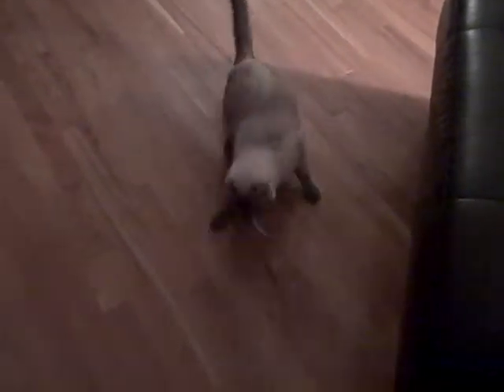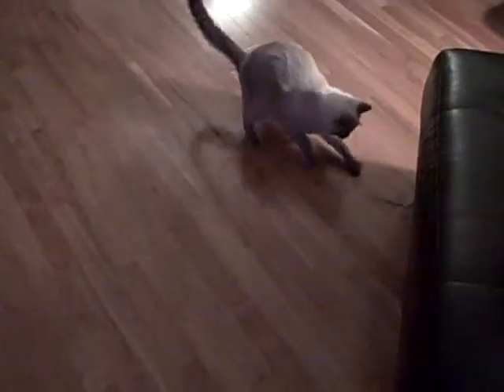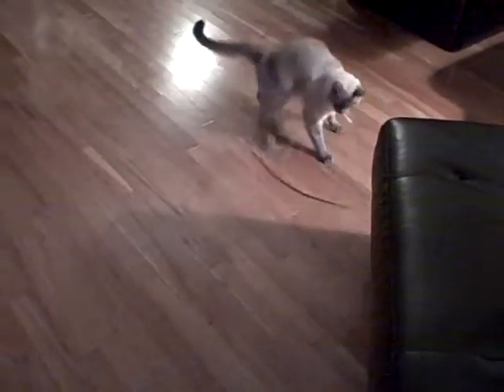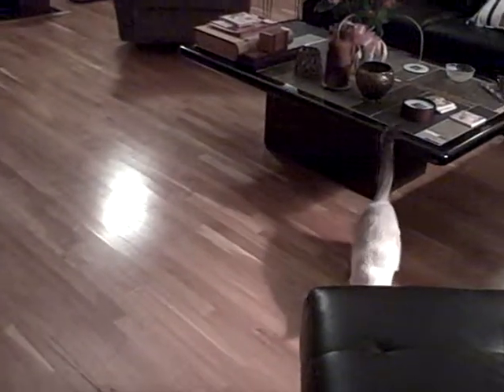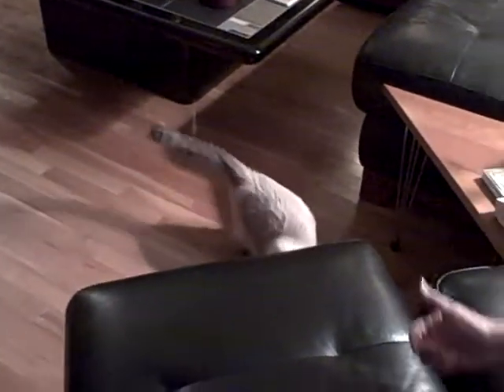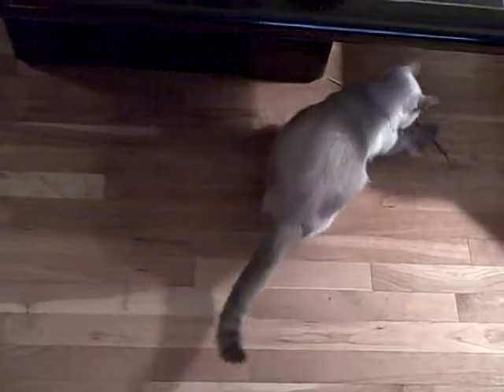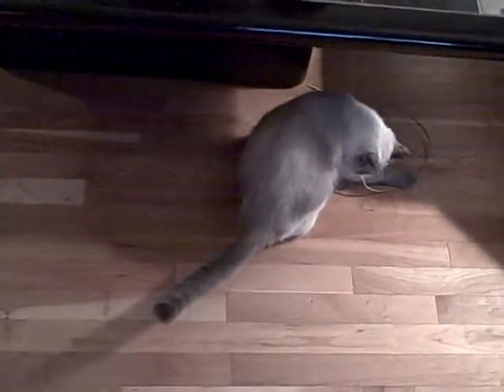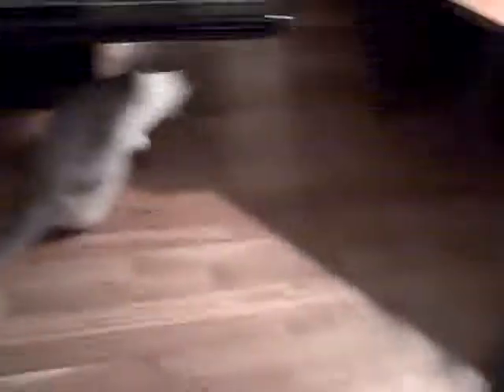Bombay on Flip Goes Nuts